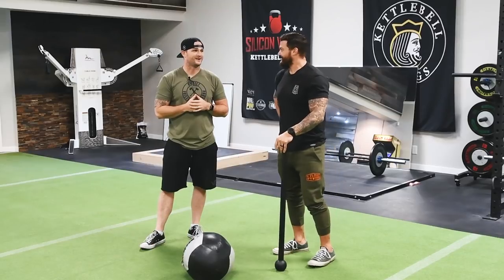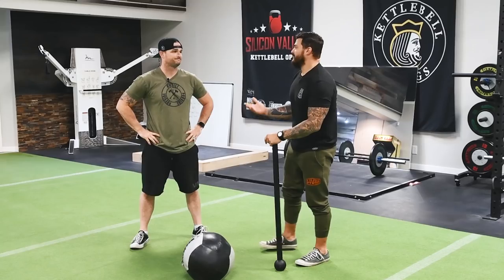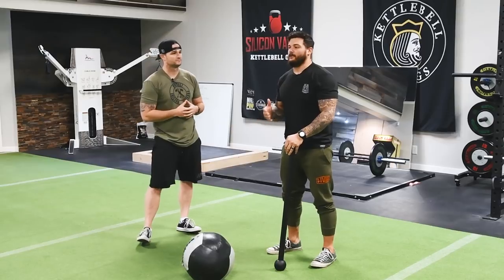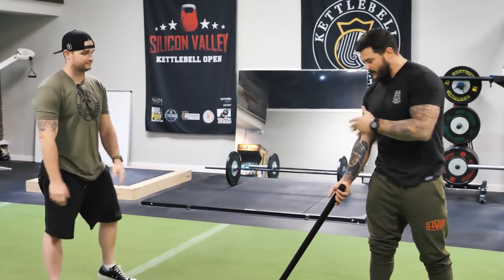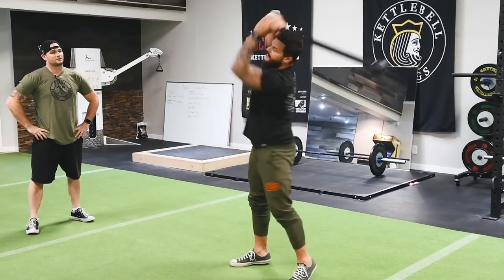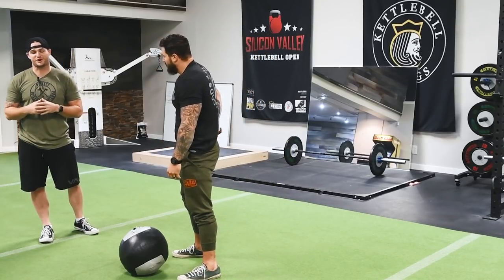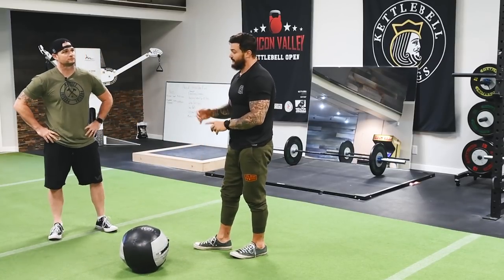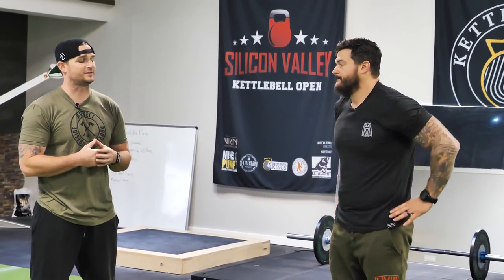How To Throw Things w/ 2X Highland Games World Champion Matt Vincent | MIND PUMP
Highland Games World Champion Matt Vincent joins Mind Pump to share and show us how to throw things. Building balance, body awareness, and neuromuscular timing just to name a few.

STITCHER scotland crossfit functional onnit